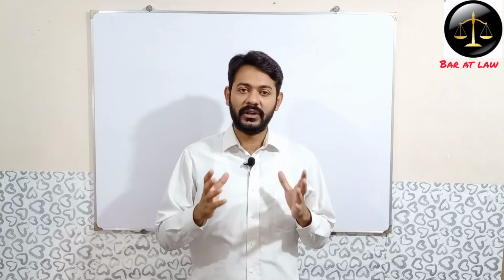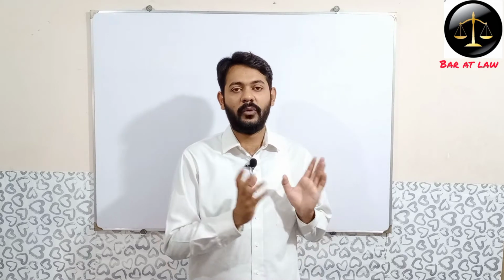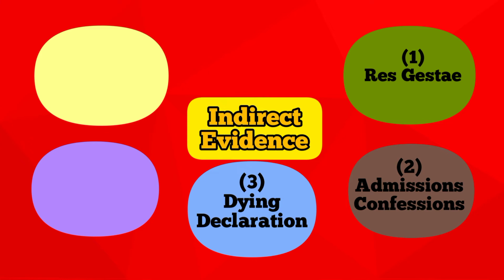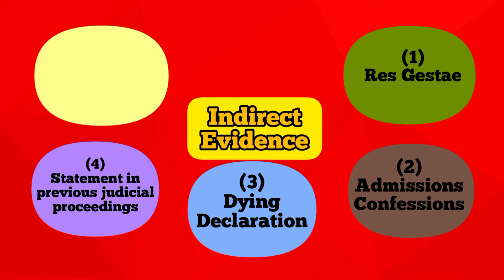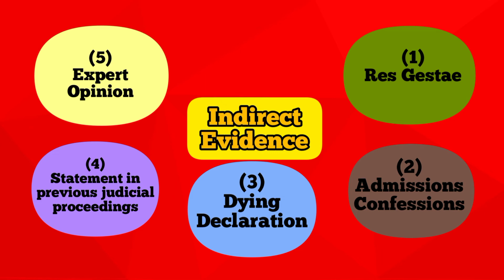Evidence and its Kinds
In this video we are gonna discuss in detail about Evidence and its Kinds

                         [ 1st Head ]

                           Evidence
i) Oral
ii) Documentary

                         [ 2nd Head ]

                            Evidence
i) Direct
ii) Indirect

Finally we discussed about Hearsay Evidence and Exceptions to hearsay evidence

Exceptions
i) Res Gestae
ii) Admissions and Confessions
iii) Dying declaration
iv) Statements in previous judicial proceedings
v) Opinion of Expert

For Consultations
Jam Atif Sattar
Advocate High Court
Office. 3-Fane Road, Lahore